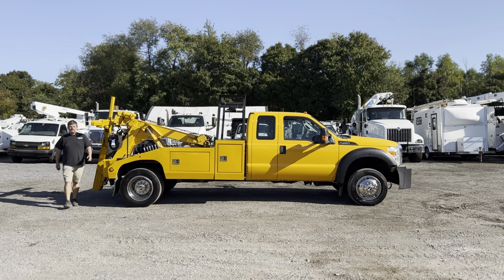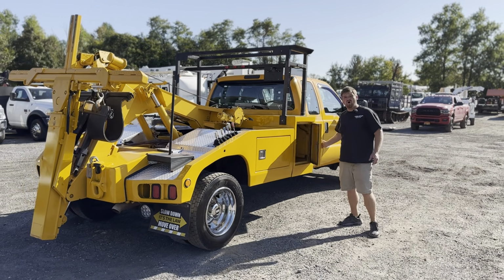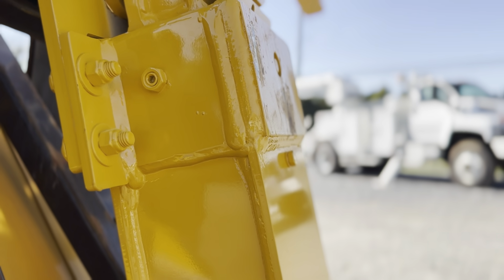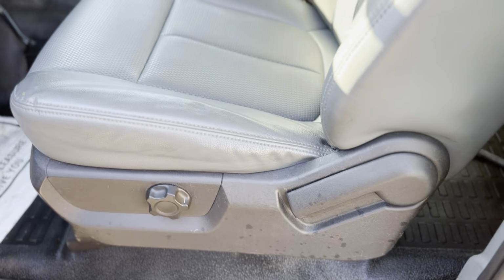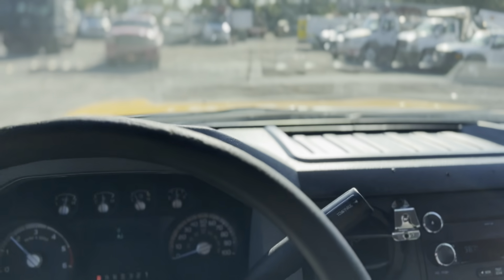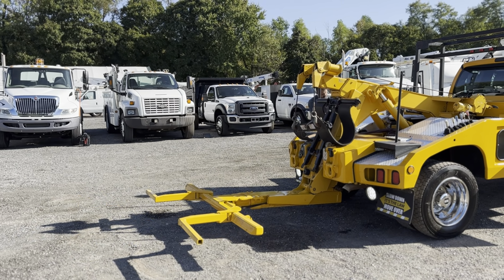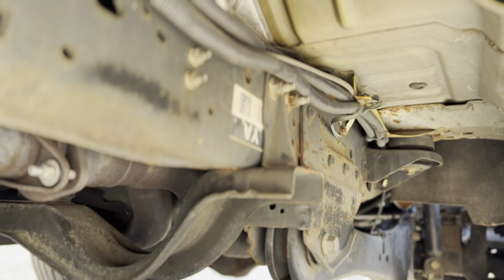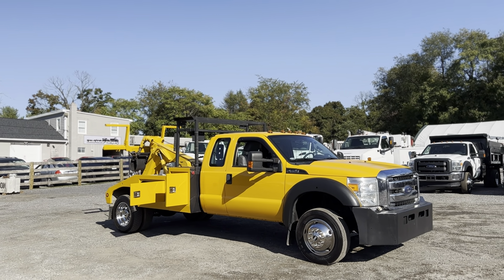2015 Ford F-450 Miller 312 Wrecker Tow Truck Dual Winch 4x4 For Sale @ LewisTrucks.com